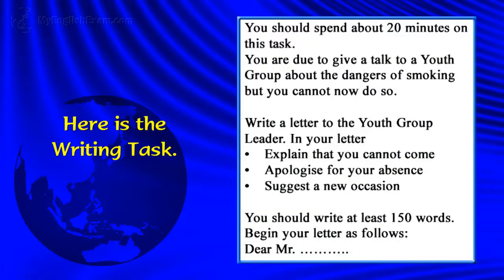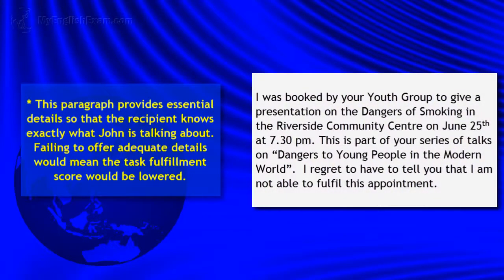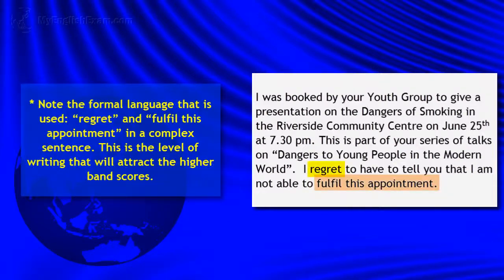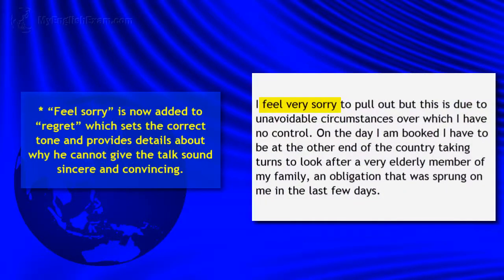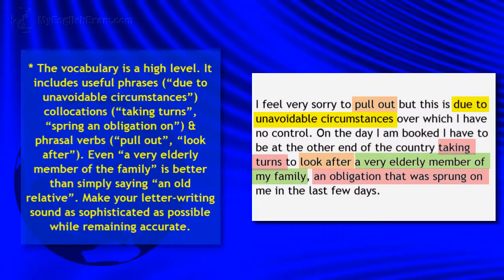IELTS General Task 1 Writing: Talk to a Youth Group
This is video tutorial provides a model for writing a General Training Module Task 1 letter, as well as details of important features of the letter. This tutorial focuses on writing a formal letter of apology for not being able to deliver a talk to a youth group as planned.